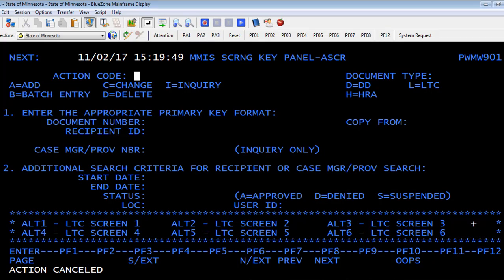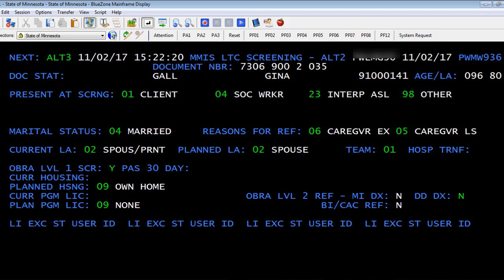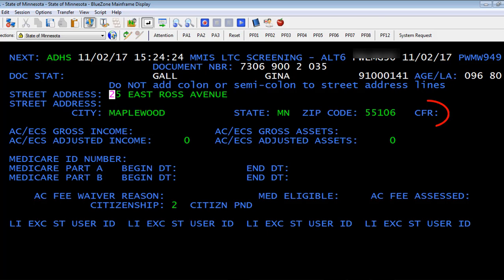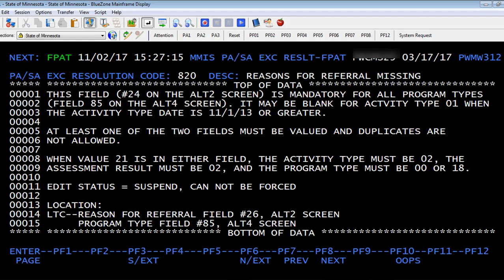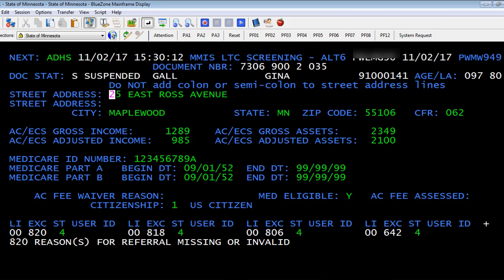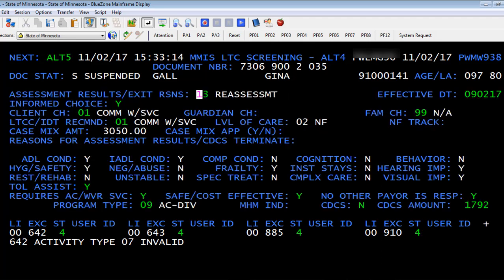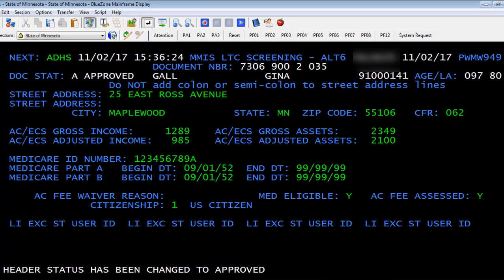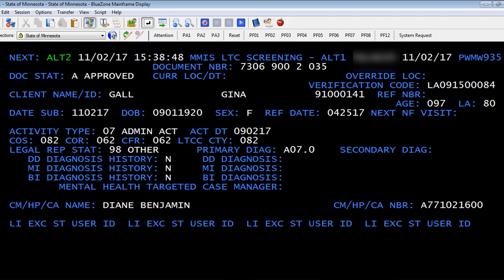Session 8a: Data Entering the LTC Screening Document into MMIS - Part 2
This course continues with entering a screening document for a person with a screening history. We will focus on the edit line, edit statuses, the F1 and F4 keys, and how to correct edits.